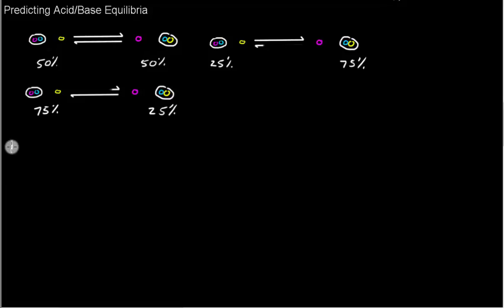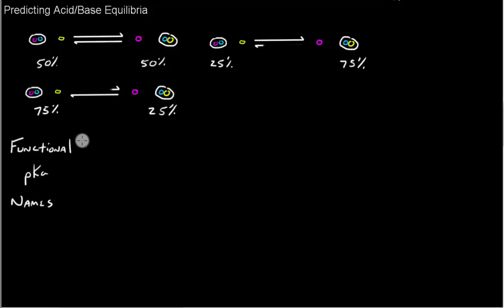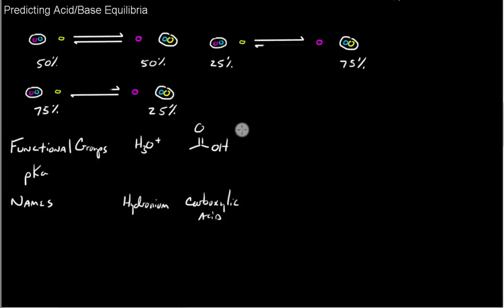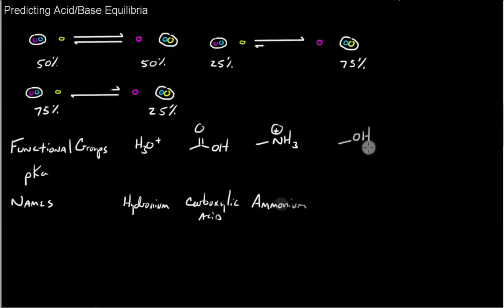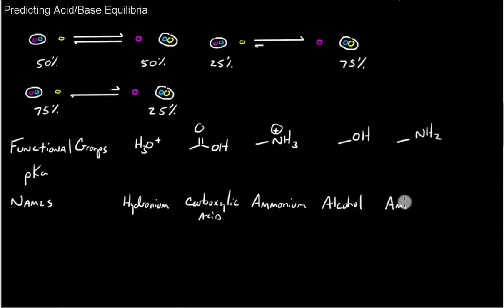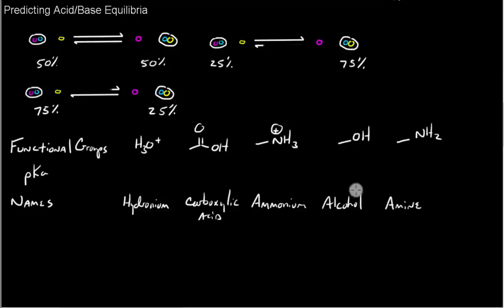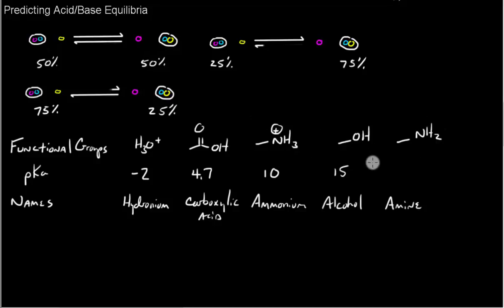Ch1 16 Predicting Equilibrium 2min